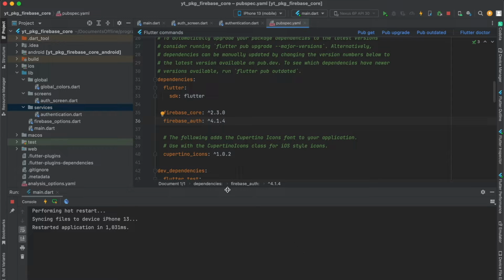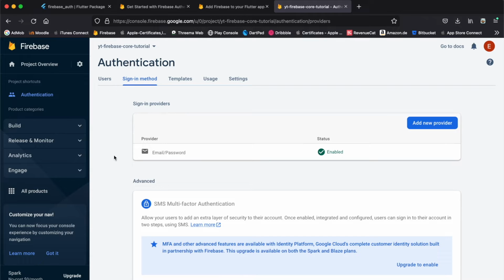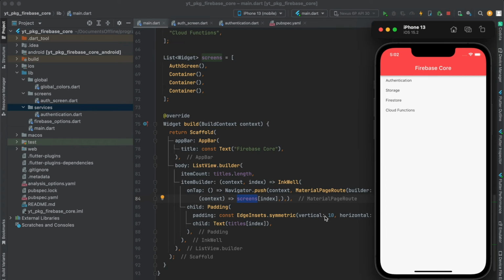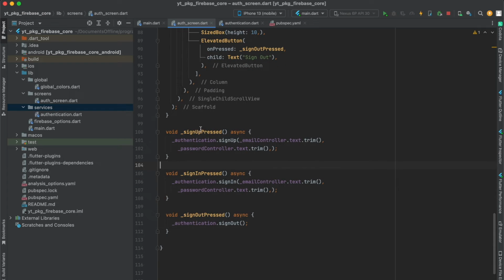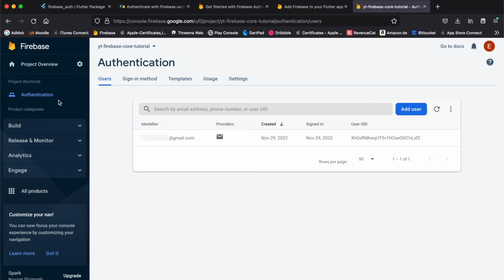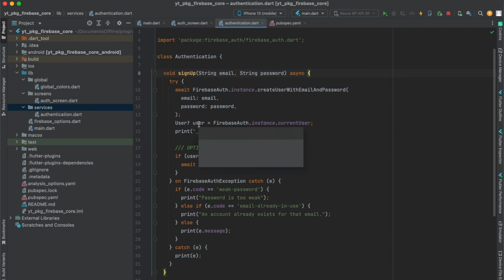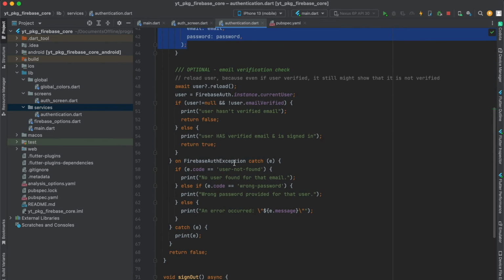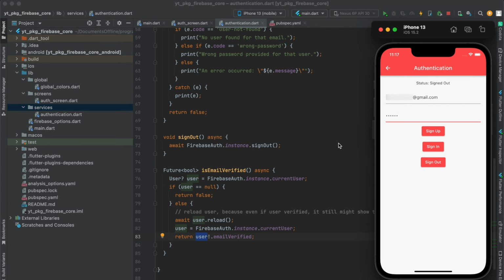Flutter Tutorial - Firebase Authentication (firebase_auth), Google Sign-in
This video shows you how to use the Flutter package firebase_auth to use Firebase authentication in your Flutter app.

Before watching this tutorial make sure to have followed the steps of installing firebase_core in your Flutter app

The code (regex - Regular Expression) for checking whether an email is valid:
bool emailConforms(String email) {
  return RegExp(r"^[a-zA-Z0-9.a-zA-Z0-9.!#$%&'*+-/=?^_`{|}~]+@[a-zA-Z0-9]+\.[a-zA-Z]+").hasMatch(email.trim());